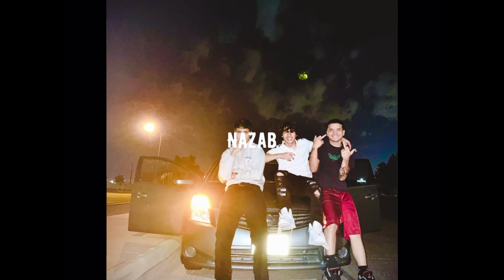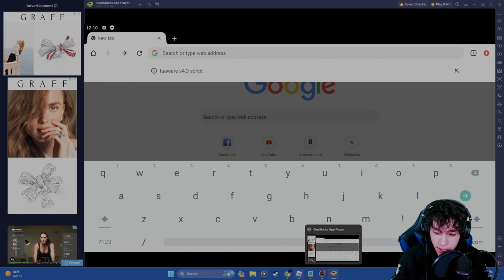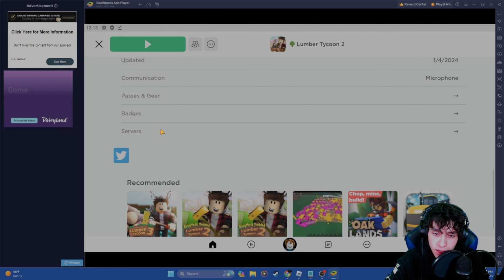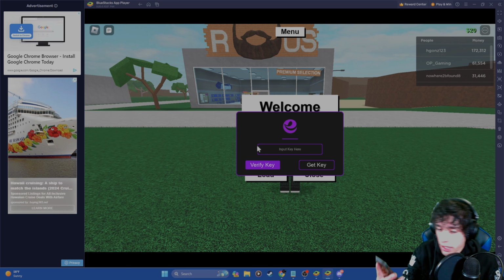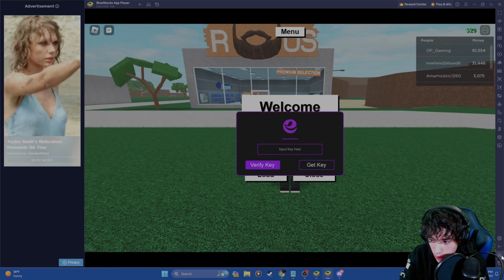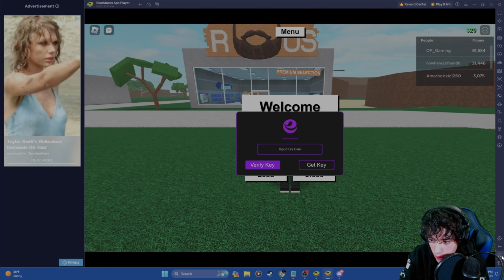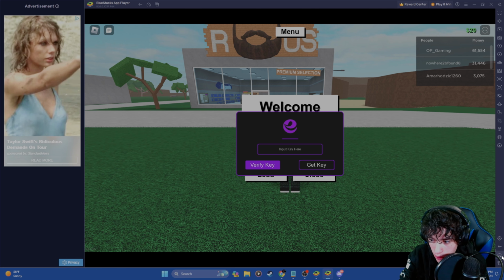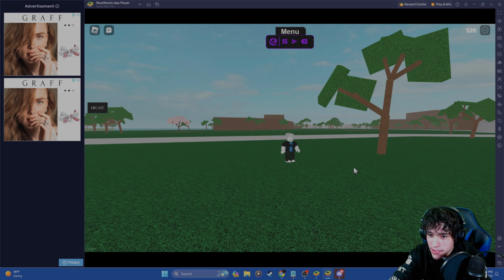How to Exploit On PC In Lumber Tycoon 2 (2024)(Ep 19)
|My Content Is Not Necessarily Child Friendly So This Is Your Warning|
Be In My Next Video!

In this Episode of Lumber Tycoon 2, I teach you guys how to use exploits, Remember to be nice to others no trolling lol.

Links